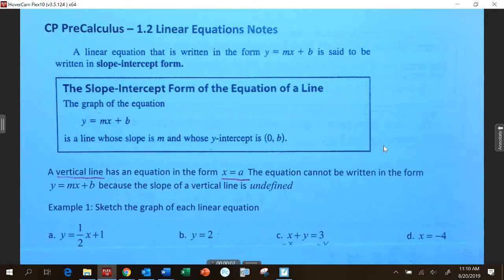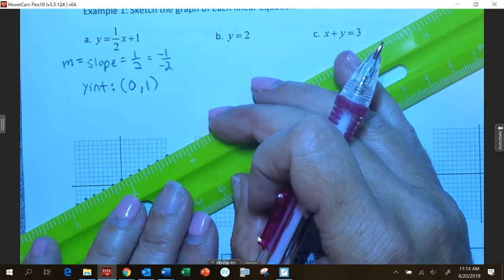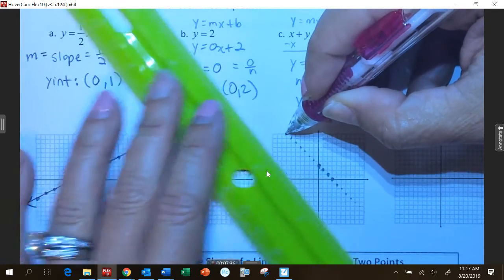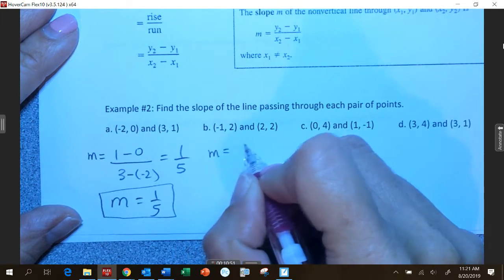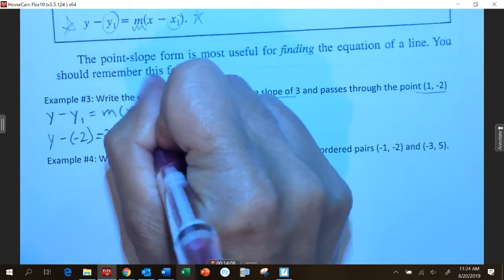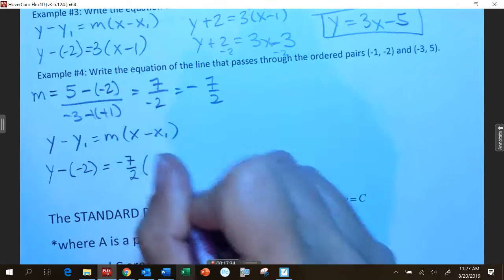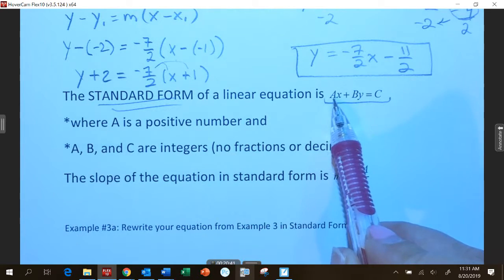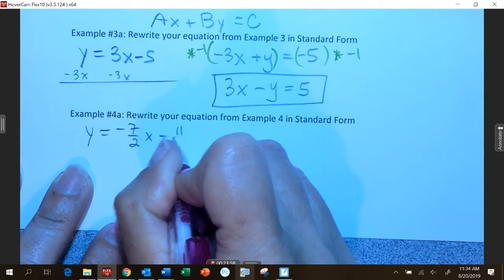PC 1 2 Day 1 Part 1 before lunch Notes Linear Equations